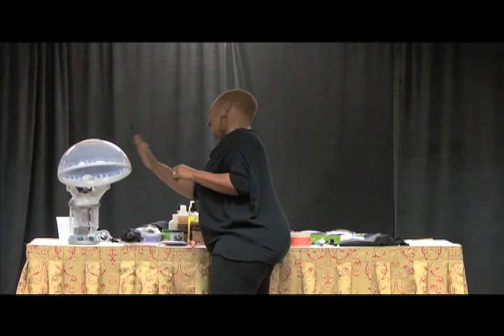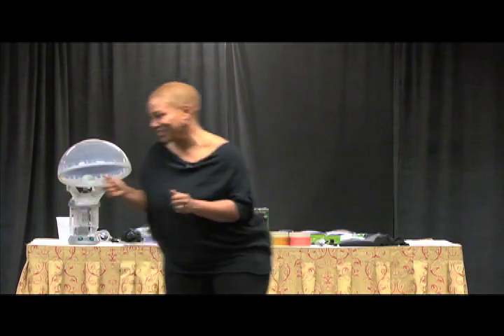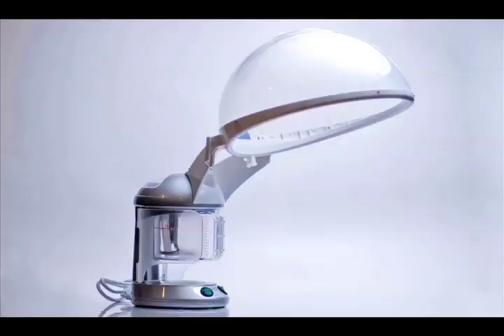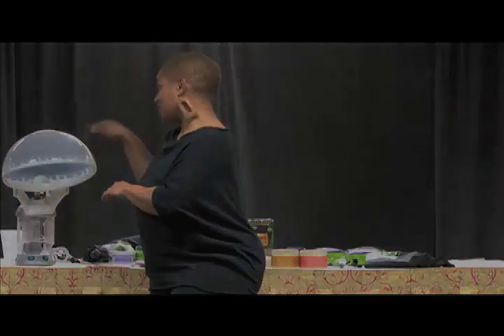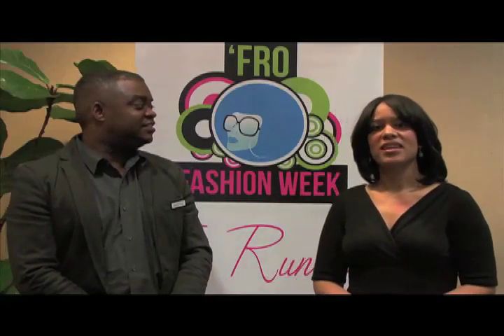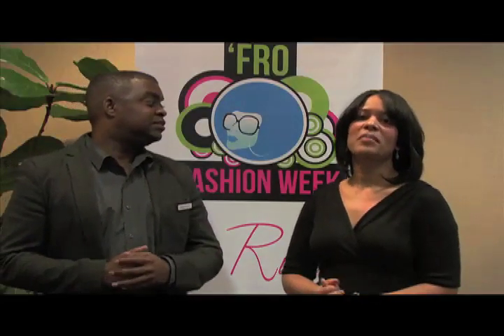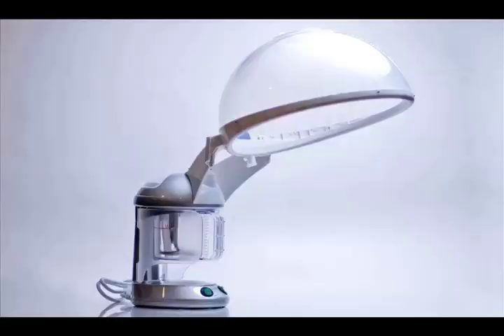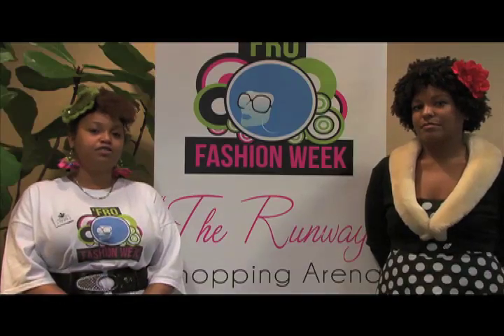Huetiful Hair Steamer at Fro Fashion Week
Celebrity stylist, Felicia Leatherwood, talks about the Huetiful Hair Steamer at Fro Fashion Week in Atlanta. Co-Founders Ken Burkeen and Nelly Reyes talk about company history. The Huetiful Hair Steamer restores moisture 5x more effectively than deep conditioners alone. Great for relaxed or natural hair that is dry, has breakage, or split ends.